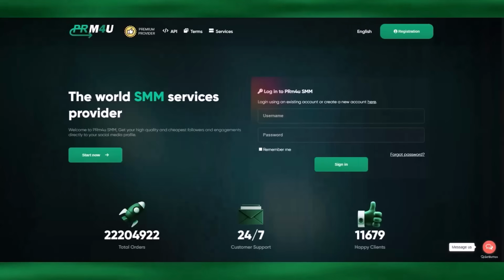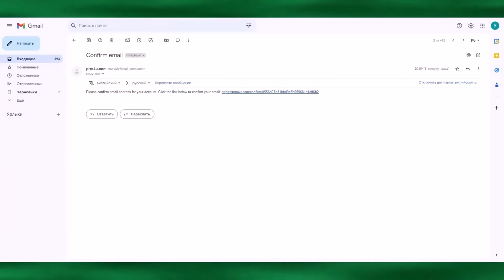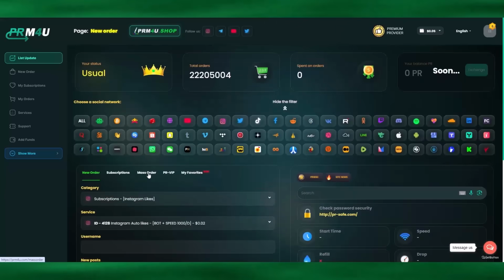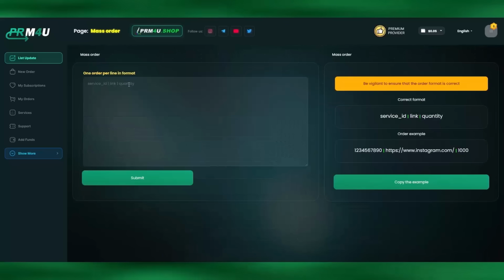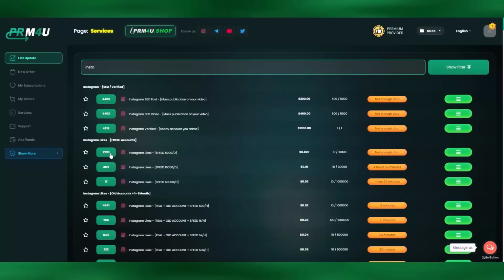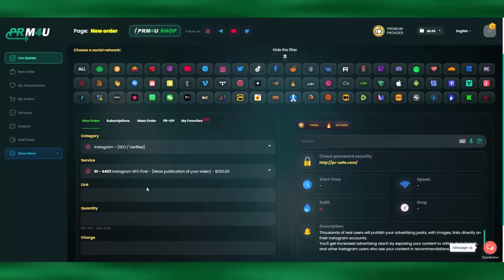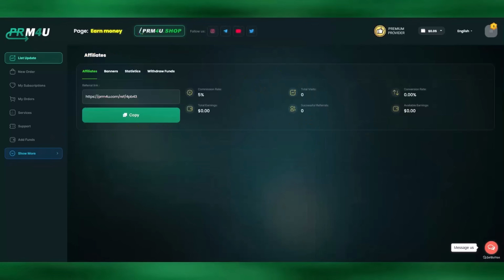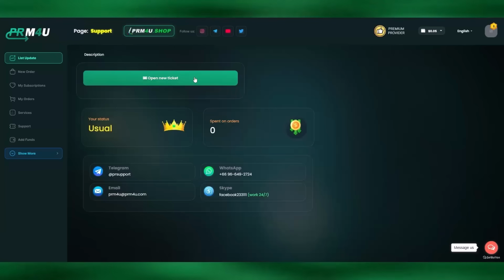How to Use prm4u.com — The Best SMM Panel for Social Media Growth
Discover how to use — one of the best SMM panels for fast and affordable promotion on Instagram, TikTok, Telegram, YouTube, Facebook, and more.

✅ Instant orders
✅ Real followers, likes, views
✅ 70+ supported platforms
✅ Affordable pricing & refill options
✅ Perfect for marketers, influencers, resellers, and agencies

Take your social media growth to the next level with a reliable and automated platform.